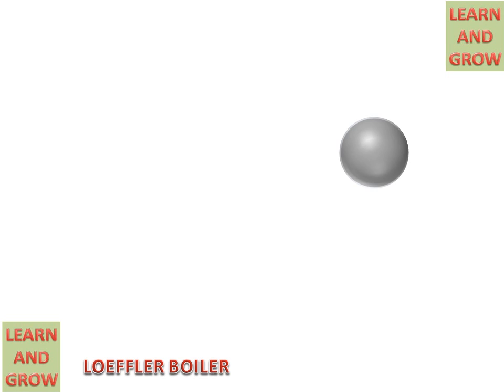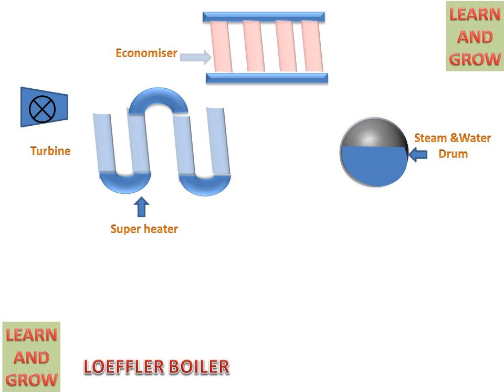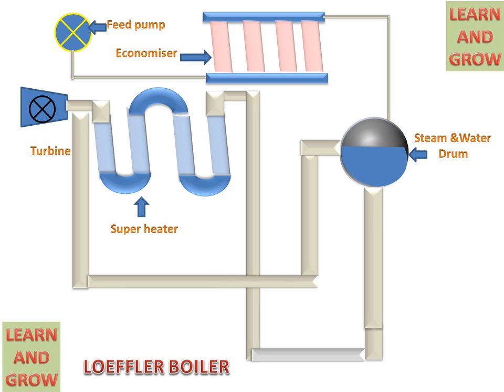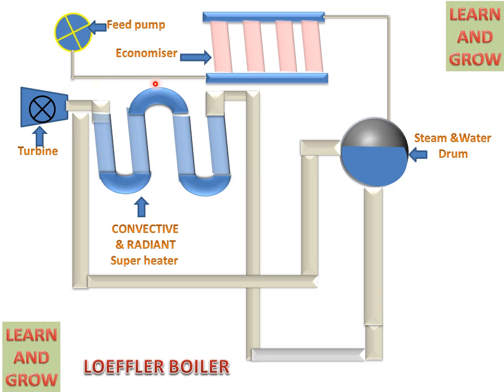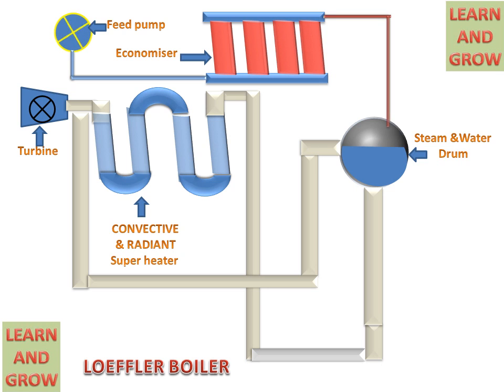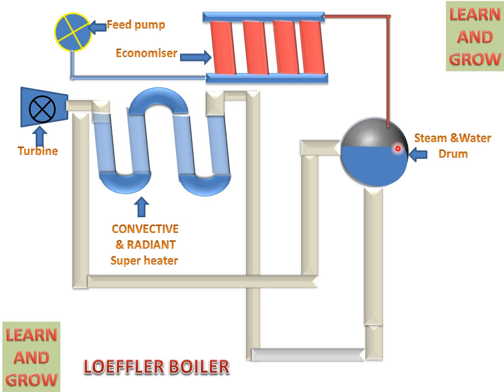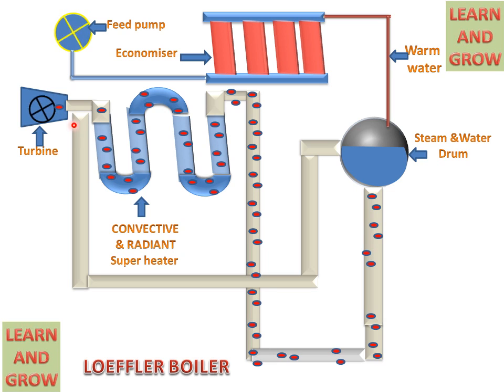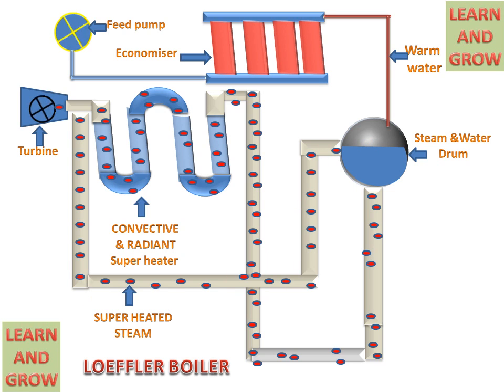Loeffler Boiler (High Pressure Boiler)